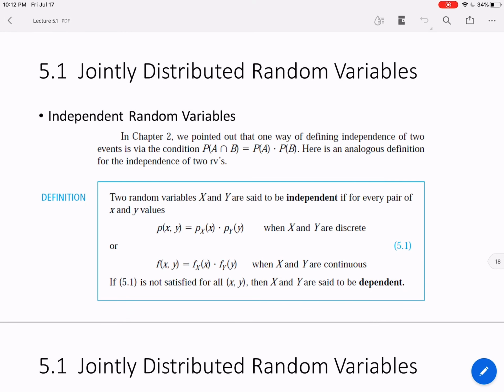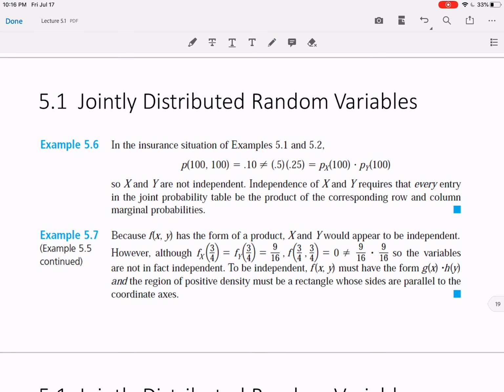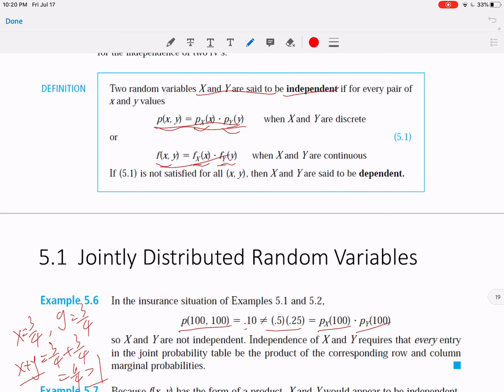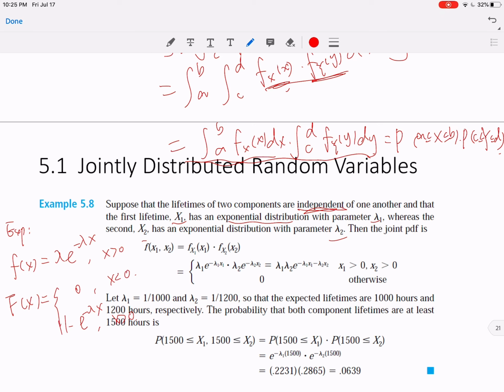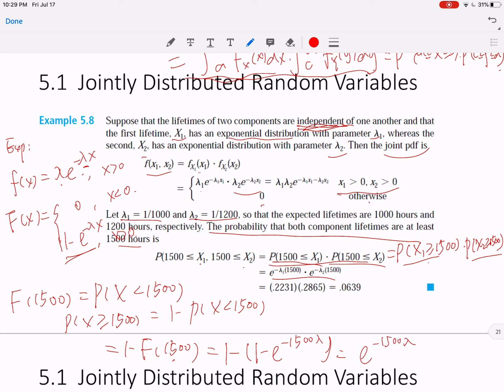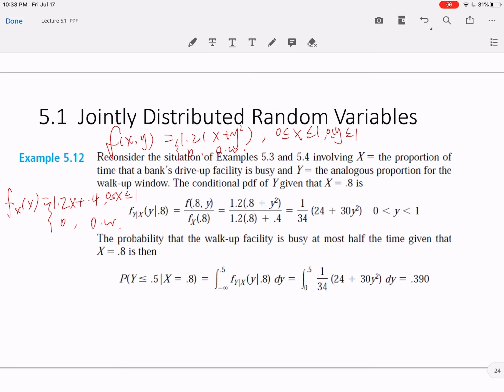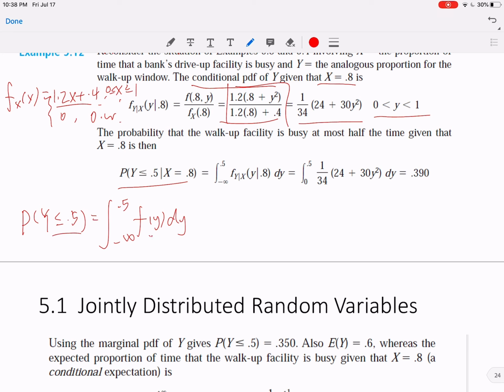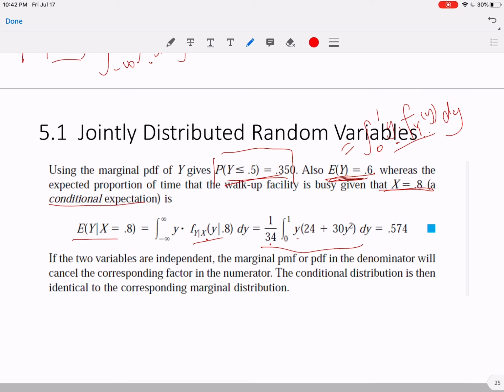26|Independent Random Variables